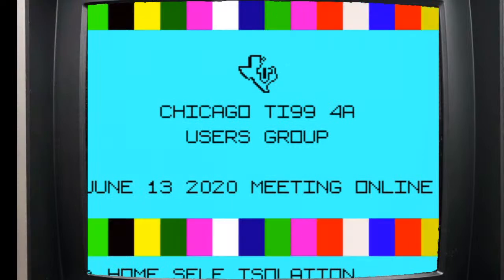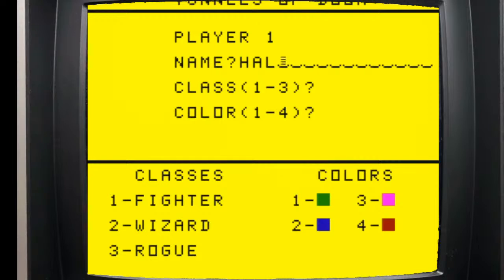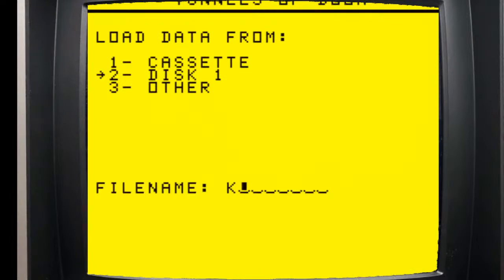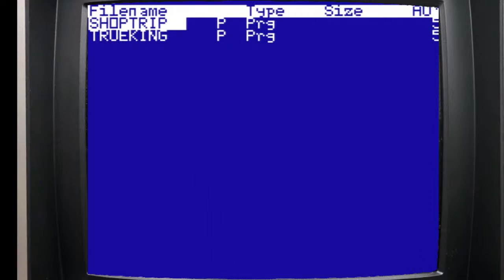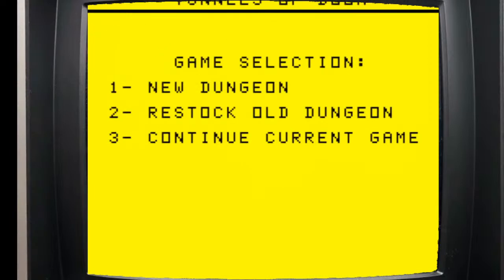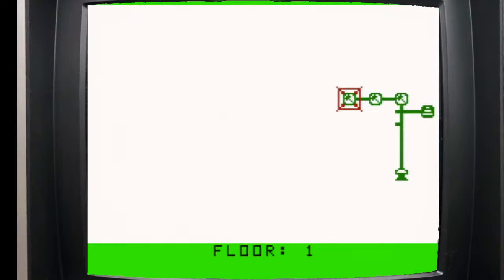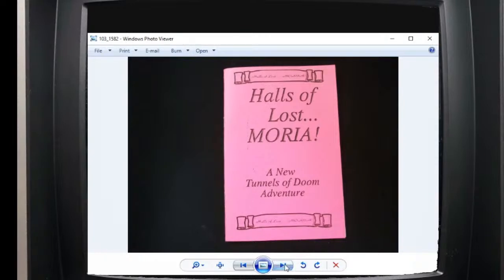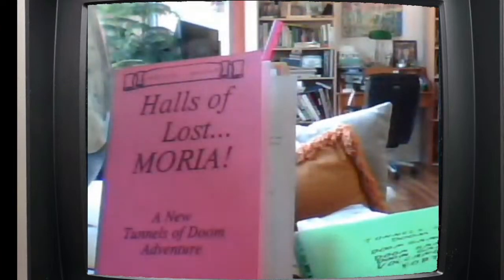June 2020 CTIUG Meeting